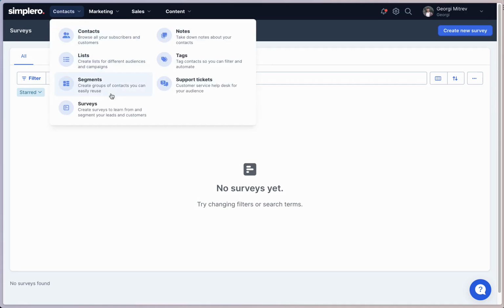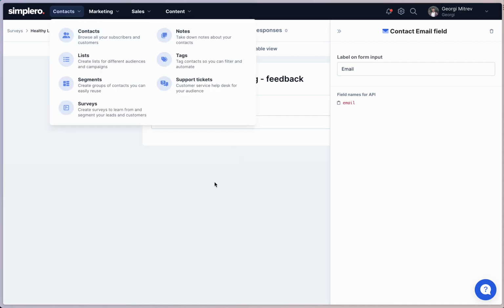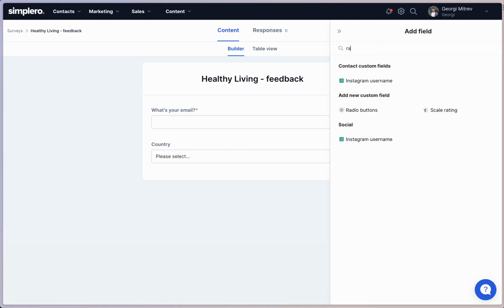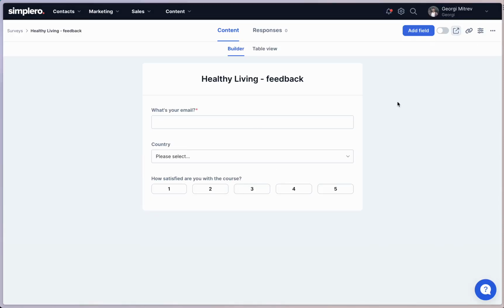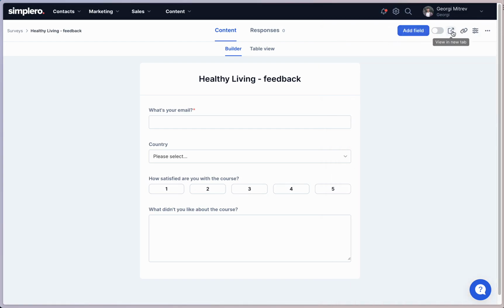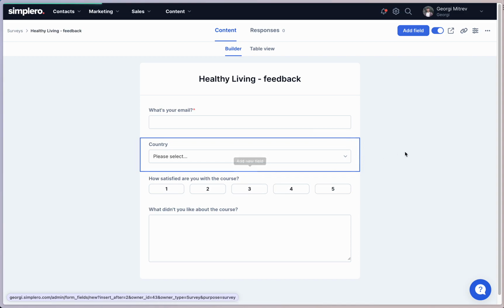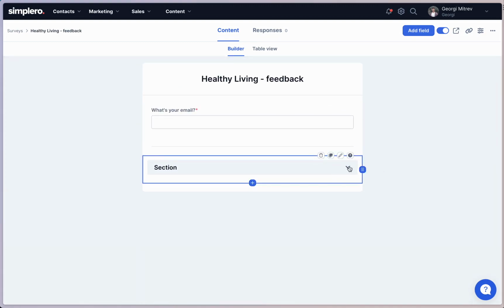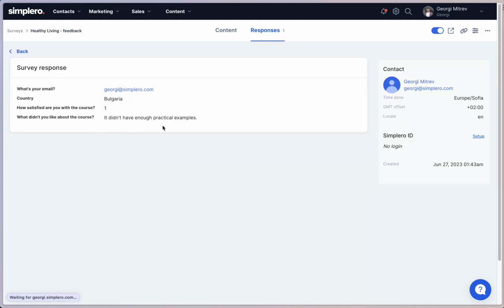Email Marketing in Simplero - Surveys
Get feedback about your content, and services using Surveys. You can also check our how-to manuals on how to Build your own set of questions, change the settings and add triggers to them.